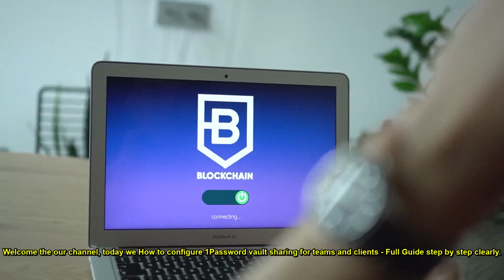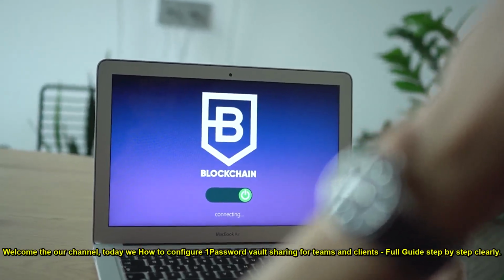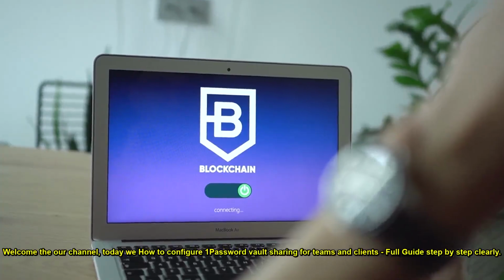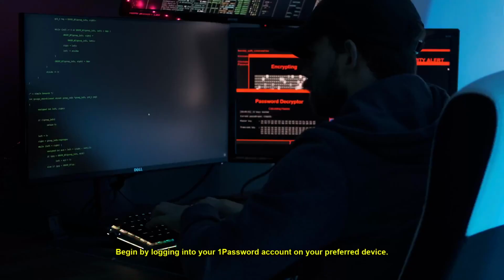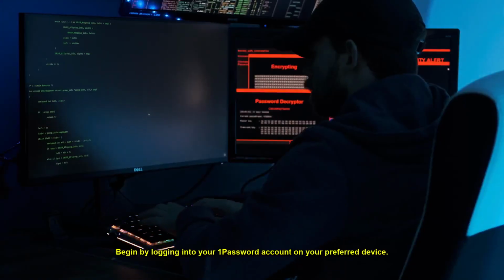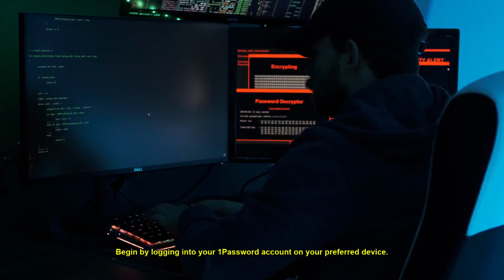How to configure 1Password vault sharing for teams and clients - Full Guide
In this comprehensive guide, we’ll walk you through the process of configuring 1Password vault sharing for teams and clients. Whether you’re managing sensitive data for your business or collaborating with clients, learning how to set up and manage vaults effectively is crucial for maintaining security and efficiency. We'll cover step-by-step instructions, best practices, and tips to ensure your team can share passwords and sensitive information securely. Don't miss out on mastering 1Password for your collaborative needs!